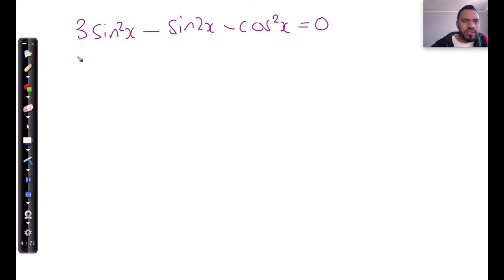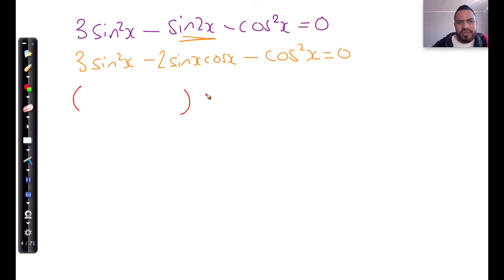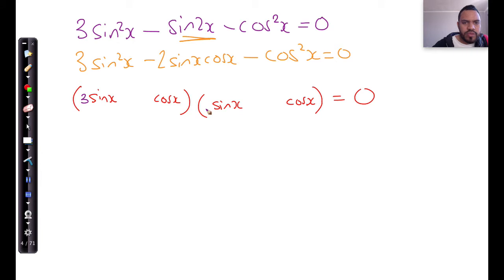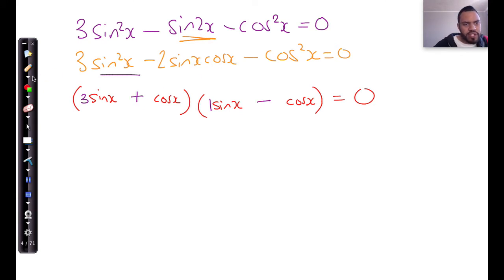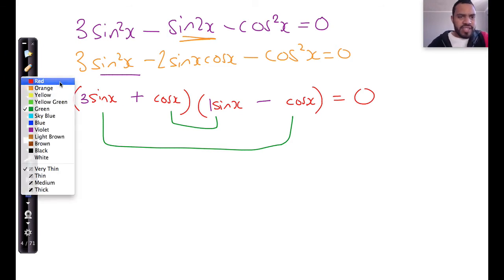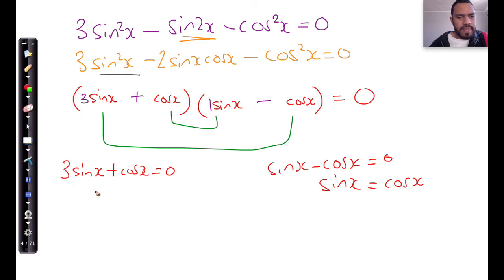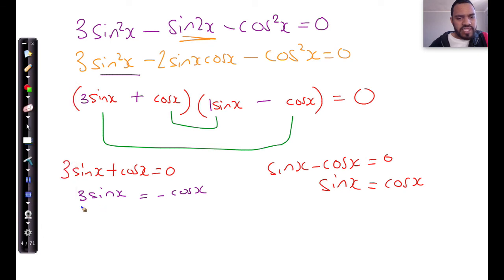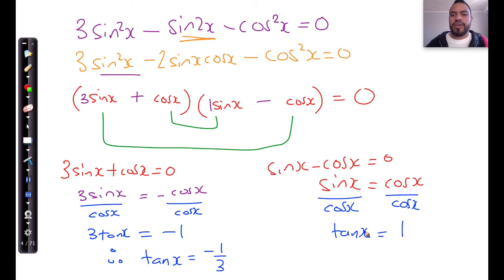c14 Trigonometric General solutions with quadratic trinomial example 11 gr 12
Imaad Isaacs continues with examples of solving trigonometric equations relevant to grade 11 and 12.